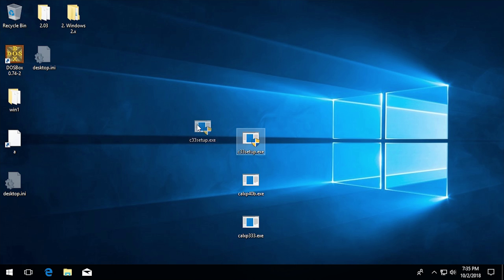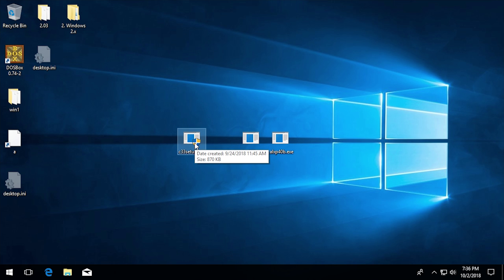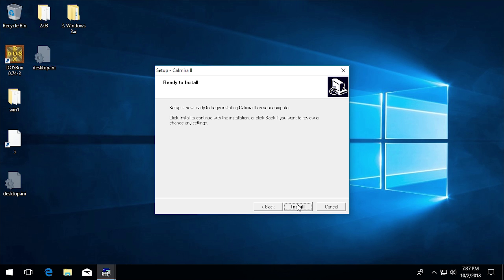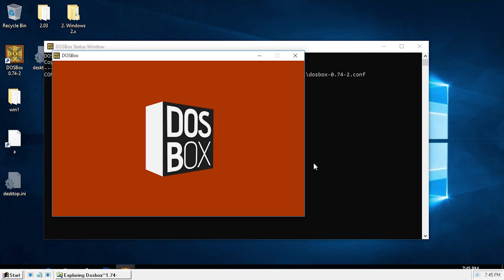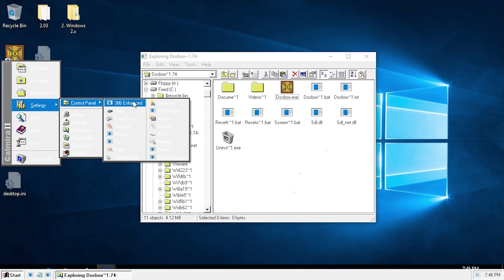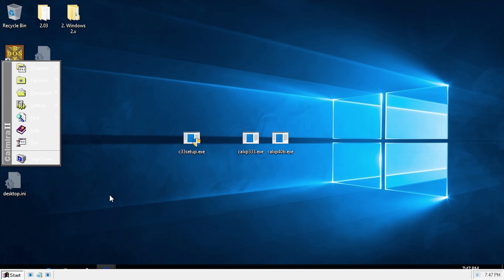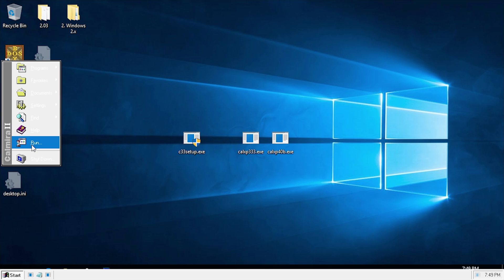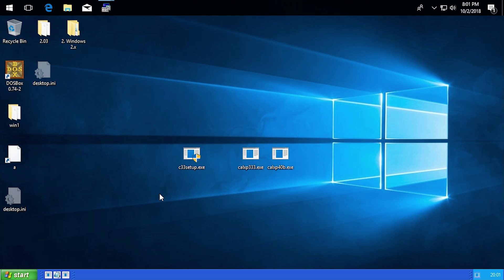Running Calmira 95 & XP on Windows 10?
Is it possible to run Calmira and Calmira XP on Windows 10? Let's find out!